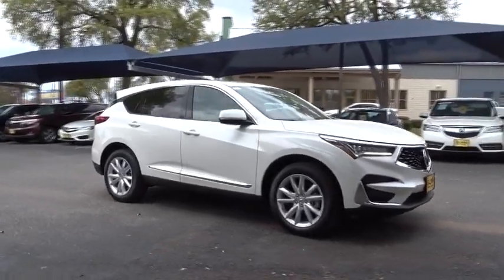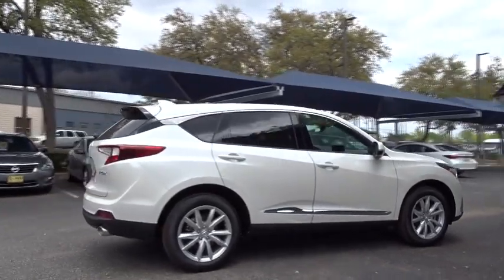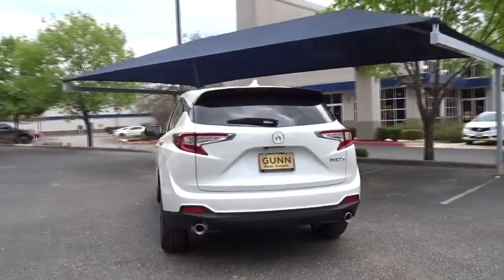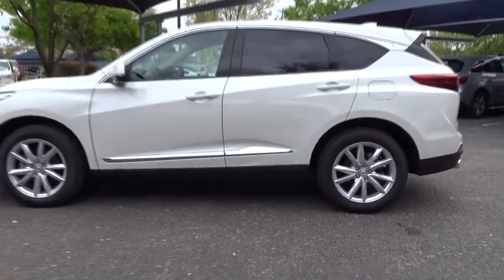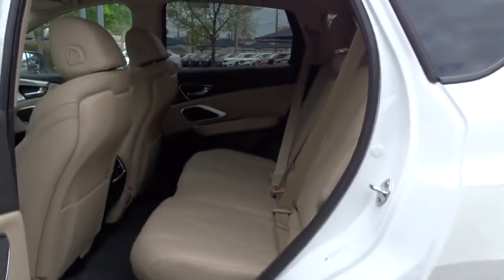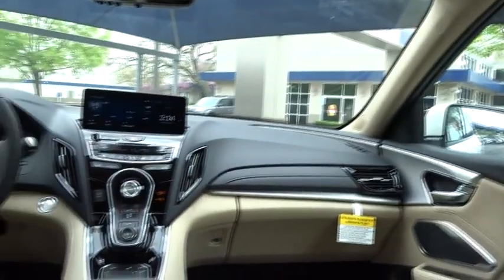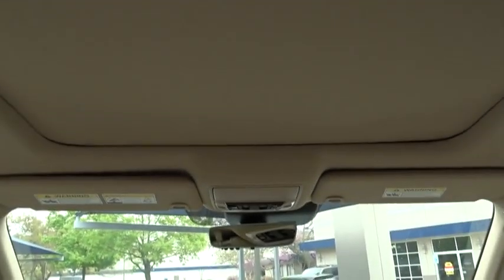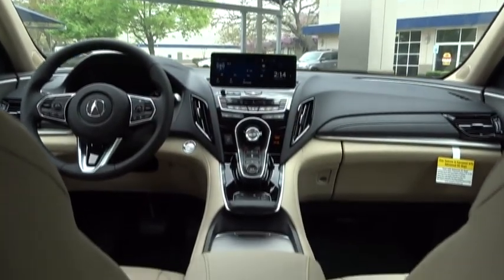2019 Acura RDX San Antonio, Austin, Houston, Dallas, Boerne, TX A91271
2019 Acura RDX

Gunn Acura
11911 IH 10 W

The 2019 Acura RDX is one bold statement. The striking diamond pentagon grille adds to the sportiness and sleekness of the all-new front fascia and the latest version of Jewel eye LED headlights. Not to mention the dynamic look of the rear  round exposed dual exhaust finishers and LED taillights. You can also create a more open and air feeling to the cabin with the available power moonroof. No matter the situation, the RDX makes every drive a fun one, with super-handling all wheel drive and sophisticated new chassis, plus adaptive damper system and power steering. Go from the everyday to the full sport experience  all at the turn of a dial. The Integrated Dynamics System, standard on the RDX, delivers four dynamic drive modes to match the mood youre in  Comfort, Snow, Sport and Sport+. Under the hood, you have two options of engines  2.0L front wheel drive and 2.0L SH-AWD. The RDX connects you to more than just the road, with technology features including a true touchpad interface, premium surround-sound audio system and Apple CarPlay compatibility. Youll also find a comprehensive suite of safety features such as collision mitigation system, adaptive cruise control, lane keeping assist, road departure mitigation, forward collision warning system, multi-view camera and blind spot information system. The 2019 Acura RDX is redefining the SUV.